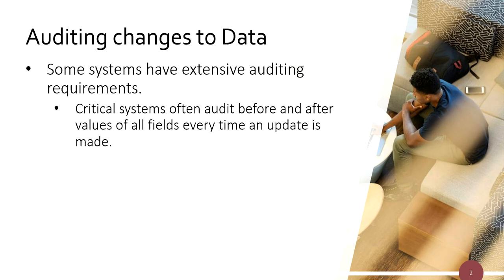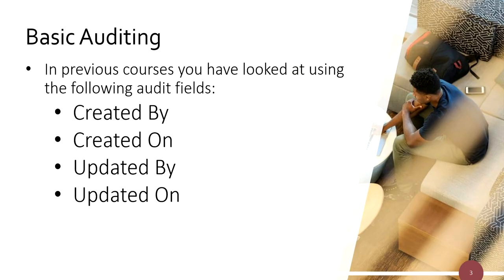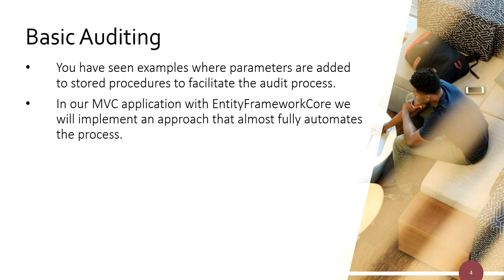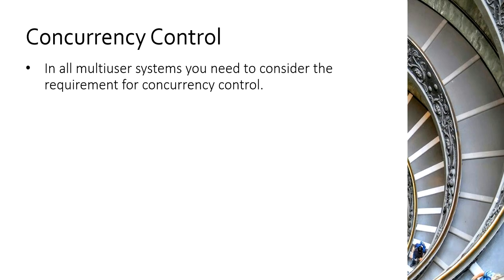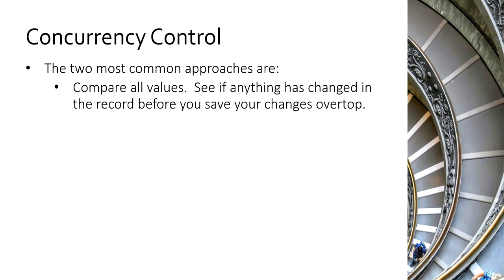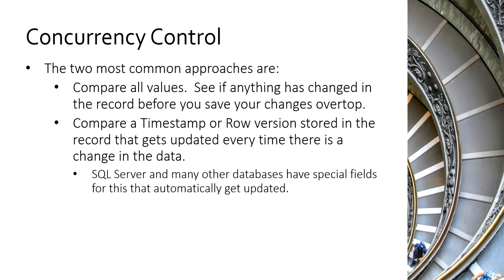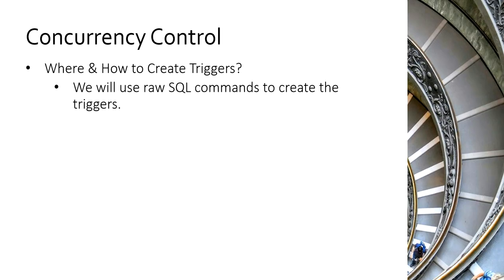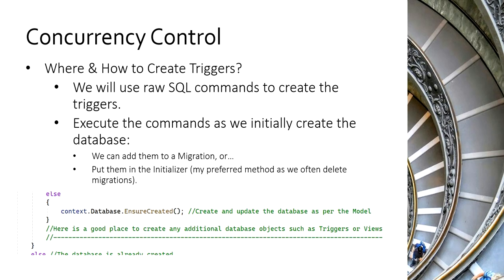F25 PROG1322 05.6 Discussion - Auditing and Concurrency Control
PowerPoint led discussion about two of the most common requirements for any professional database-driven applications.